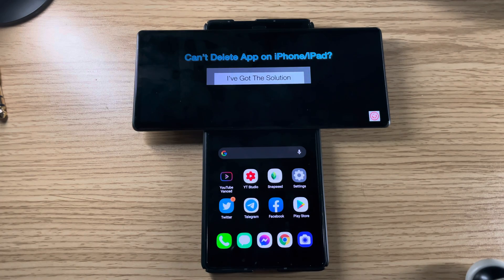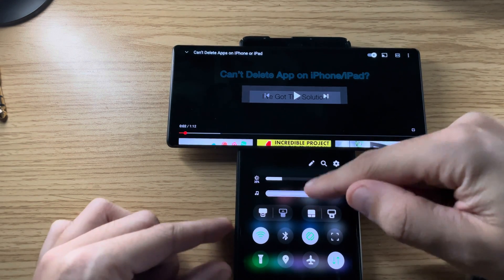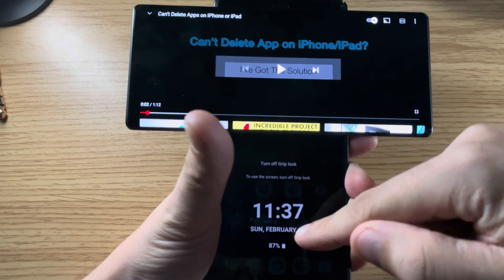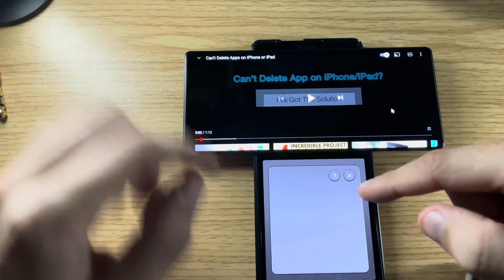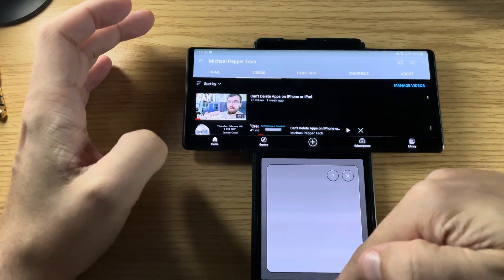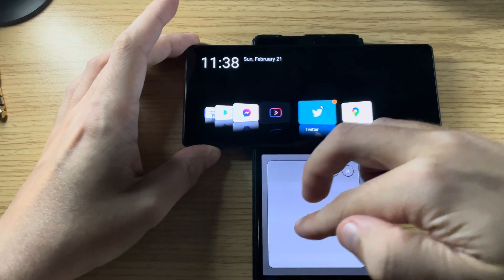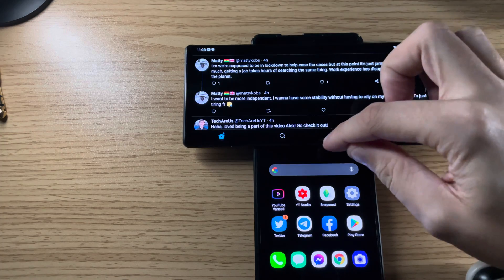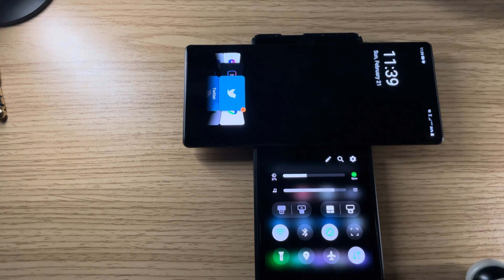LG Wing - Second Screen Tips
I’ll be covering some tips and tricks, for using the second screen, on the Lg Wing. Included are a few things, that I haven’t seen anyone else mention. If you found these helpful, please let me know.